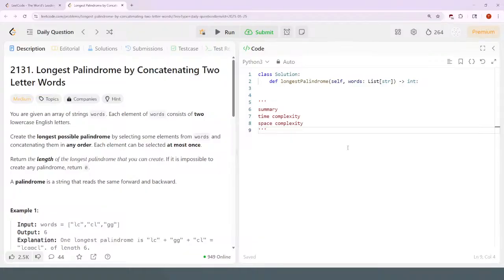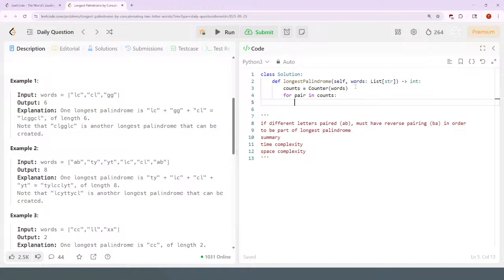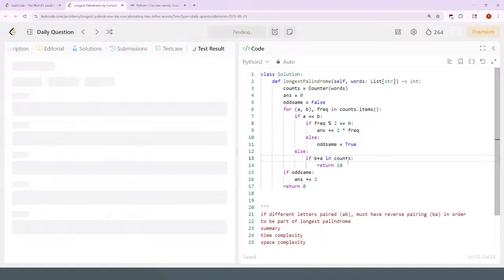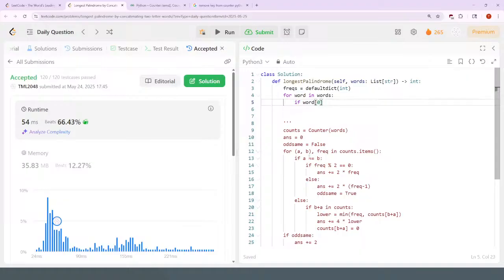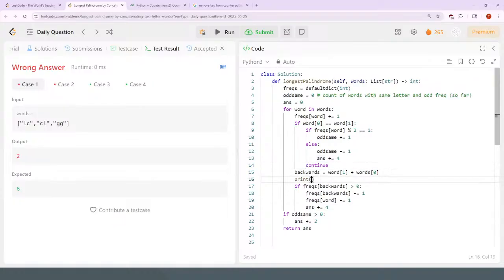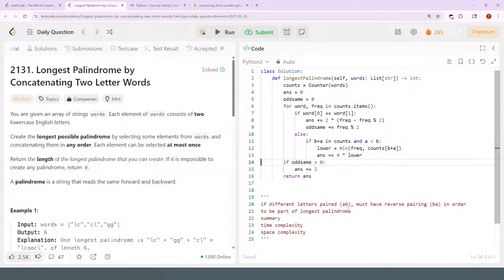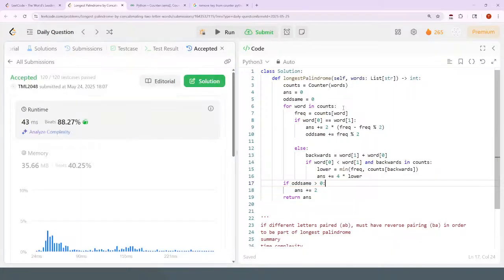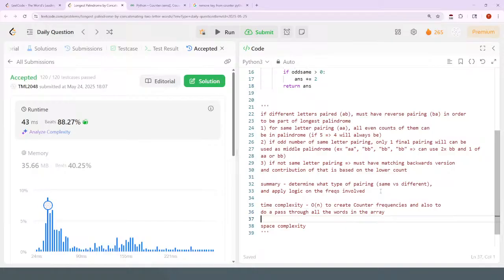2131. Longest Palindrome by Concatenating Two Letter Words [Med] | Leetcode Daily | 5-24-25